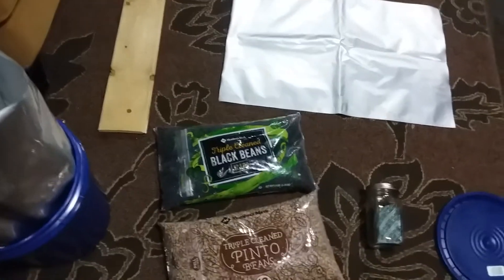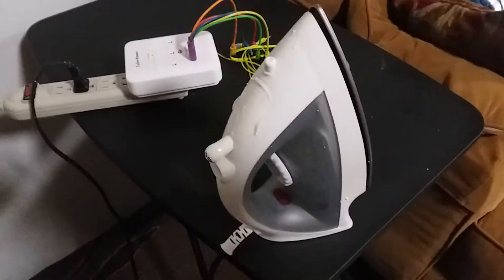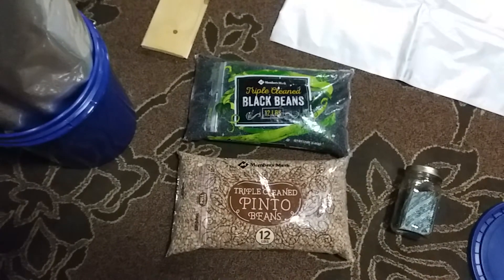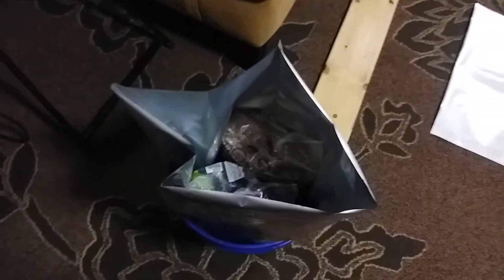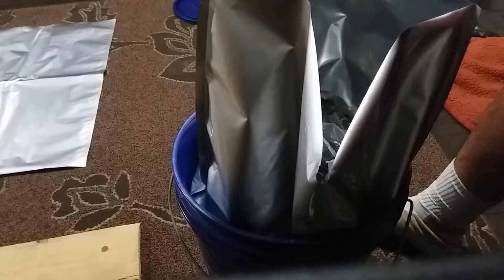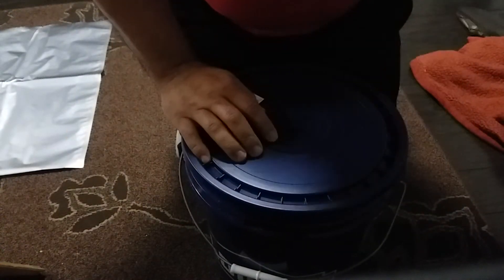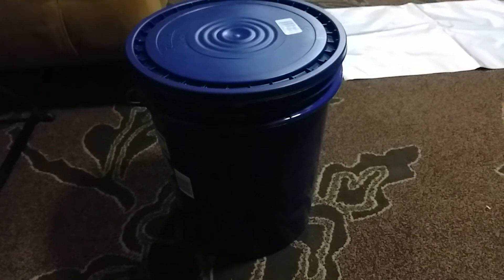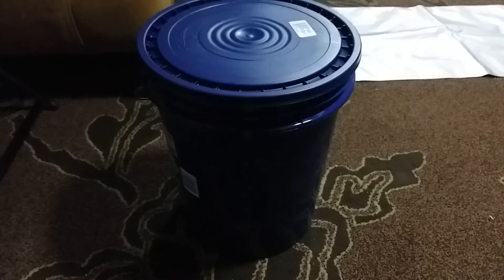Alaska Prepper: Preparing dried beans for long term storage. 21 Nov 2017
YOU DON'T HAVE TO PURCHASE THE ITEM THAT THE LINK TAKES YOU TO AS LONG AS YOU USE THE LINK TO GET TO YOUR AMAZON ACCOUNT YOUR PURCHASE WILL STILL SUPPORT THE CHANNEL.  THANK YOU IN ADVANCE.

SOMOSTEL 6 in 1 Safety Emergency Flashlight

Goal Zero Torch 250 Flashlight, Lantern

Tactical Flashlight Torch, Outlite E6 High-Powered LED Flash Light:

Morakniv Craftline Basic 511 High Carbon Steel Fixed Blade Utility Knife and Combi-Sheath, 3.6-inch Blade:

Augason Farms Lunch & Dinner Emergency Food Supply 11lbs. 11oz:

Amazon Link to the AUGASON 1 Person 3 Day Food Supply:

TAC9ER Multi Tool Shovel

DigiByte:  DE3StSNcrud5i1QtBeuUsL153MBqh9KDza

BitCoin:  14B2brhwCeRtC1EnJoUT1zuJFAZXC4EJsA

Ethereum:  0x8CF9020101e636f8c28C4cc3E977C4ba1C093447

Litecoin:  LVy5GvCVQxoHpQiMucCJZTRi7Sbvygkhsy